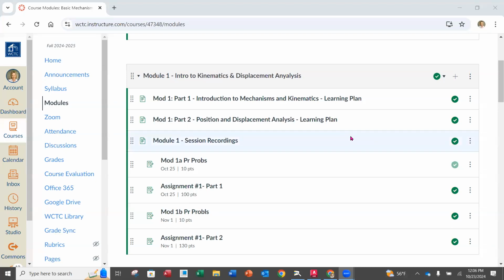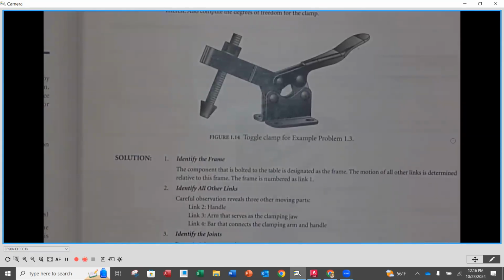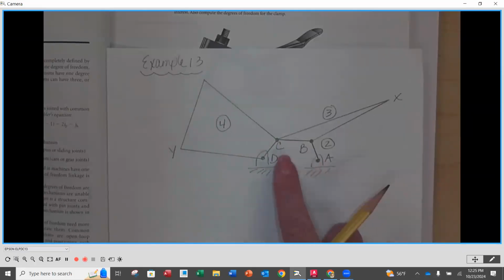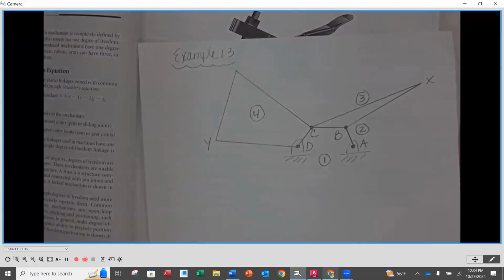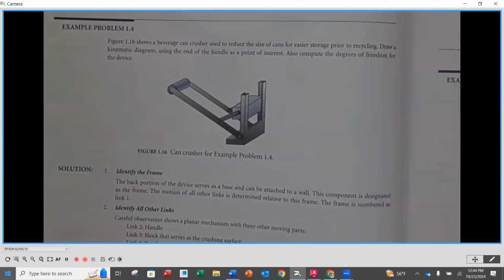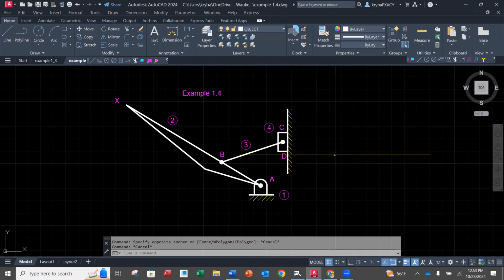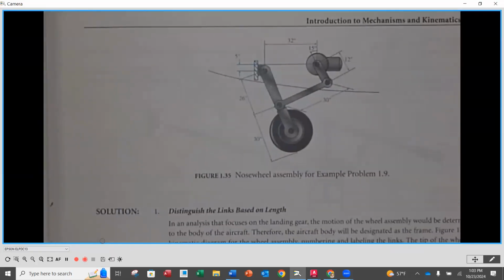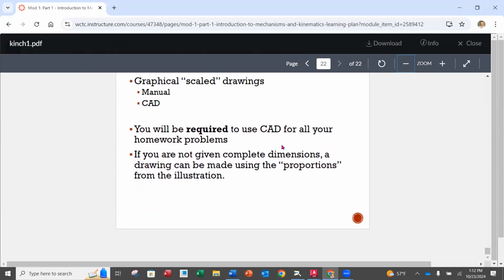WCTC BasicMech Mod1a Lecture3